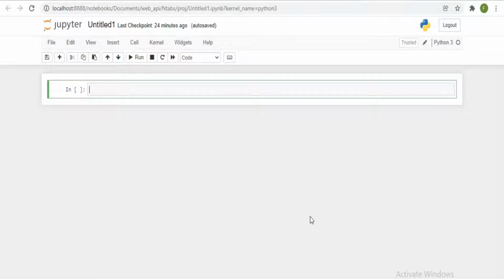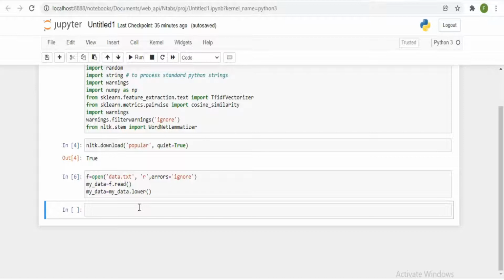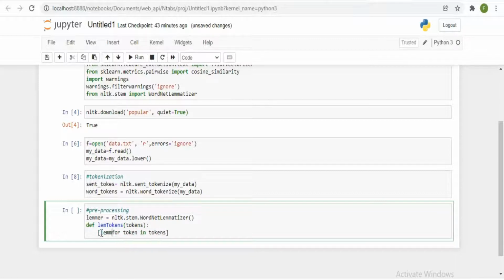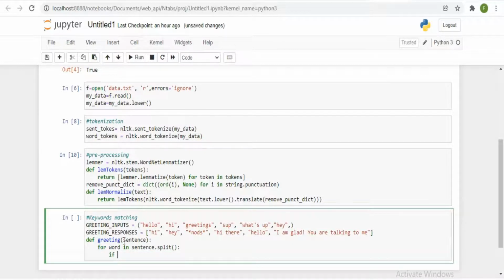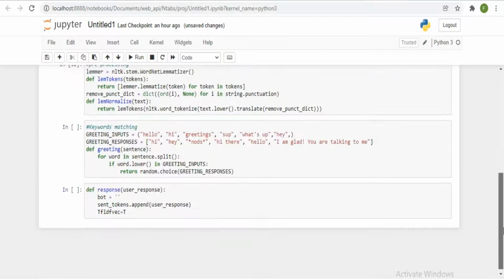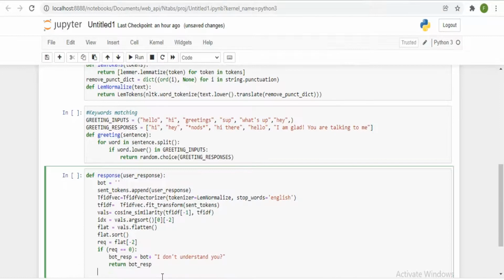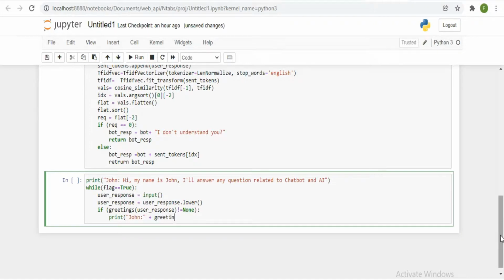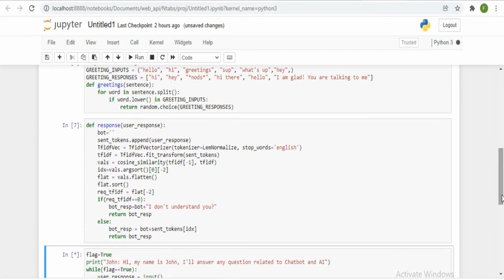How to Build a Simple Chatbot in python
In the last few years, chatbots in Python have gained a huge following in both the business and tech sectors. These smart bots are so proficient at mimicking the human language and conversing with humans. From e-commerce companies to healthcare establishments, everyone seems to be using this clever device to gain business benefits. In this video, we'll be learning about chatbots using Python as well as how to create chatbots in Python.

Once you have a good understanding of the structure of the chatbot built using Python completely, you can then play around with it using various techniques or commands that will make the bot more efficient.